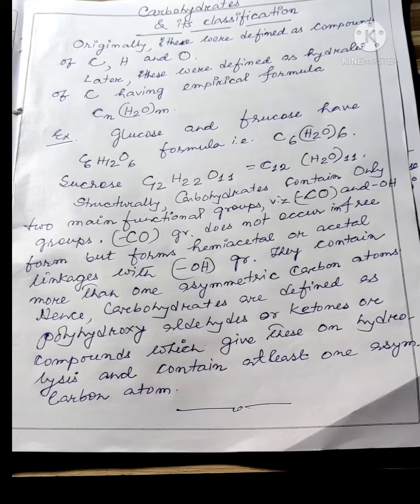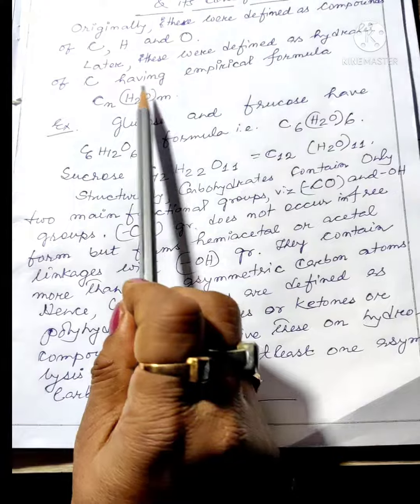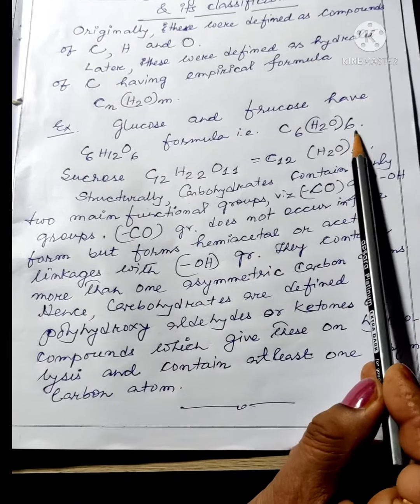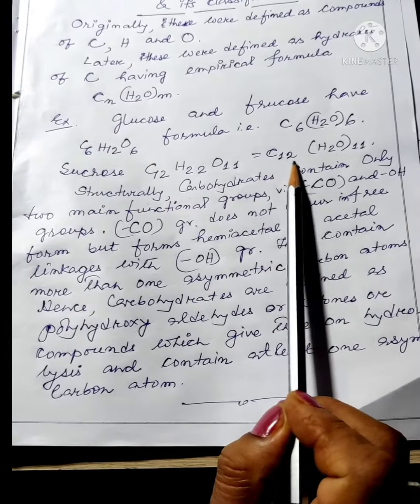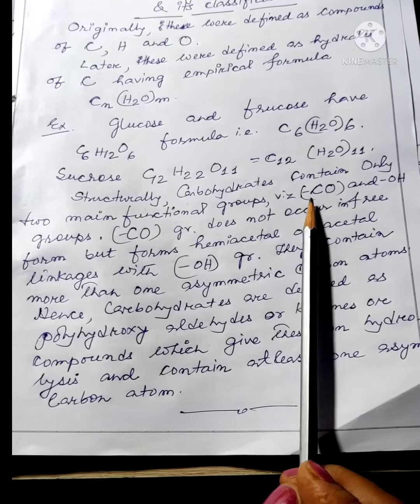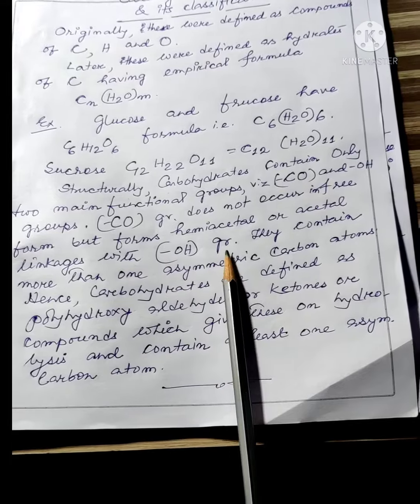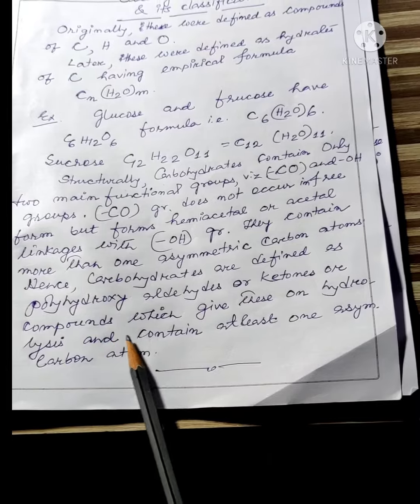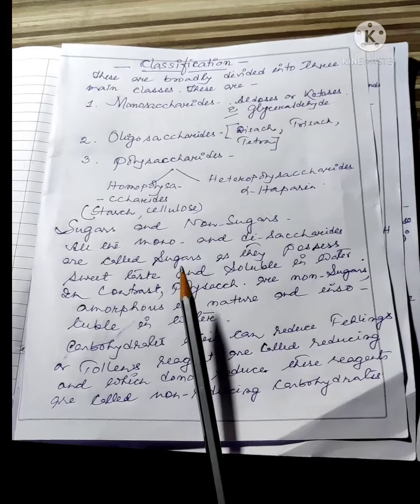CARBOHYDRATES & CLASSICATION Dr. Pranita Das